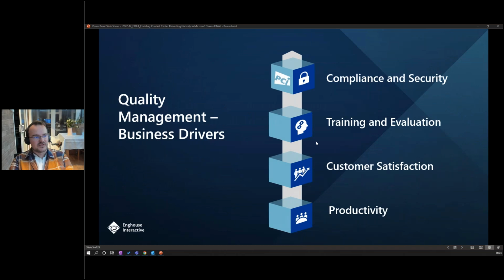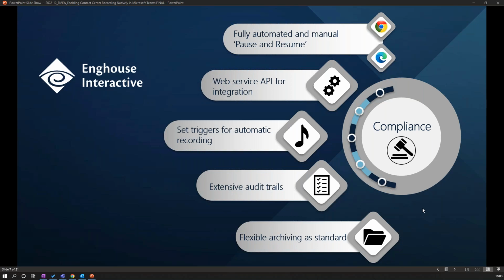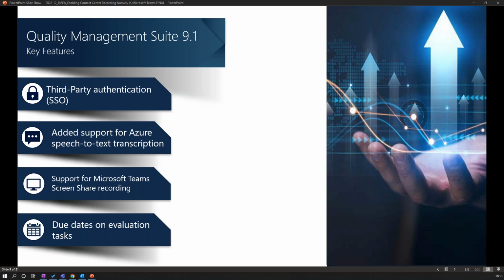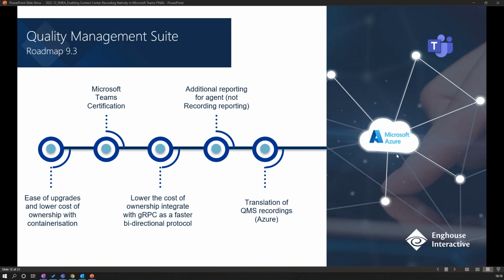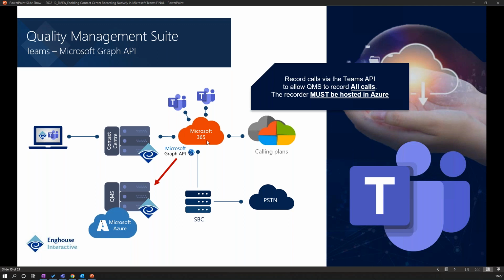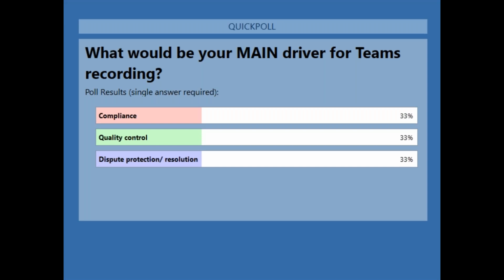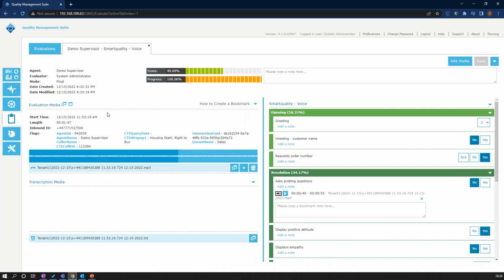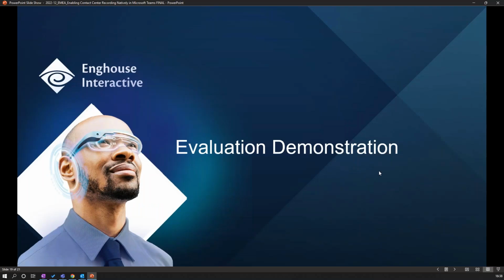Enghouse Webinar: Enabling Contact Center Recording Natively in Microsoft Teams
Watch this webinar recording with Product Manager Carl Townley-Taylor for a closer look at how Enghouse delivers native customer interaction recording in Microsoft Teams as well as the recent enhancements to Enghouse Quality Management Suite (QMS).